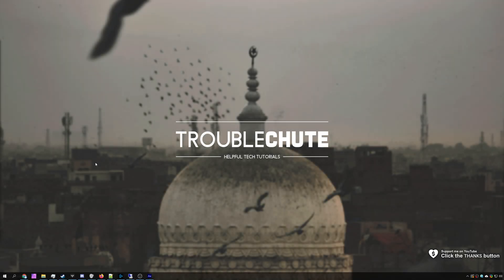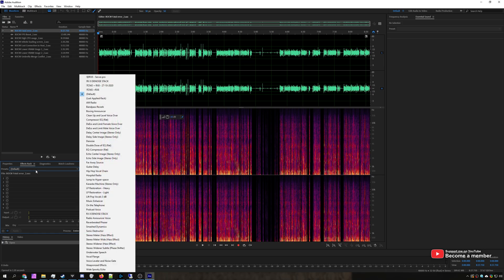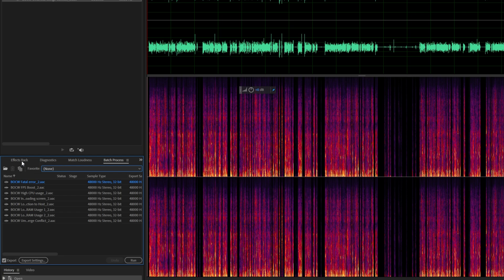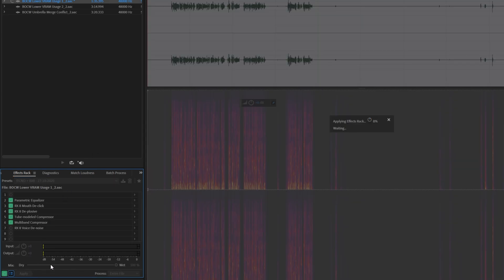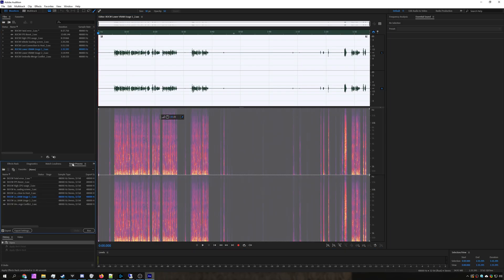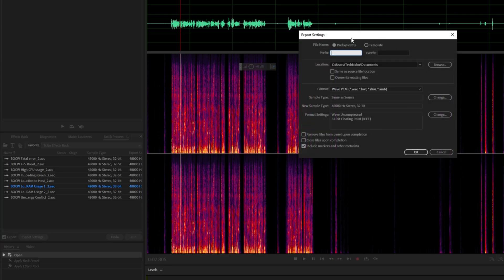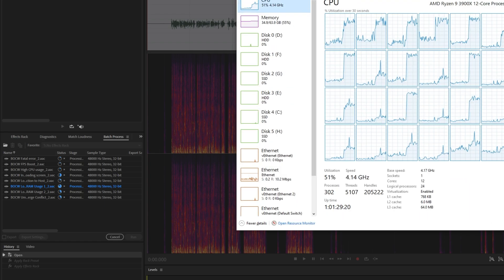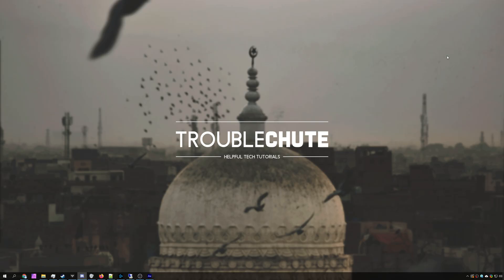Batch Apply Effects Rack to Lots of Files | Creating Files | Batch Process | Adobe Audition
Want to apply an Effects Rack in Adobe Audition to all of your files, or lots of files? Well, this video shows you the simplest way of doing that, as well as creating a "Template" or "Favourite" to apply using the Batch Process window to a ton of files between launches. It makes life a lot simpler when you're doing things over and over.

This video was recorded a while ago so I may sound a little different, and my Windows install may look different too... BUT this video still applies and this was the latest version of Adobe Audition!

Timestamps:
00:00 - Explanation
0:26 - Opening Batch Process
0:37 - Creating a Favourite Preset from Effects Rack
1:16 - Applying Effects Rack to multiple files in Audition
2:00 - Matching loudness for all files in Adobe Audition